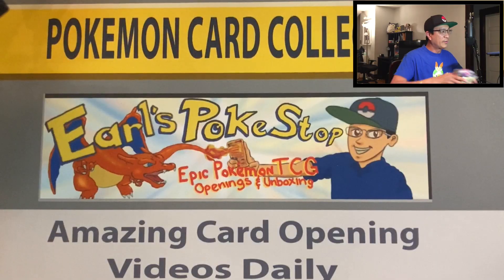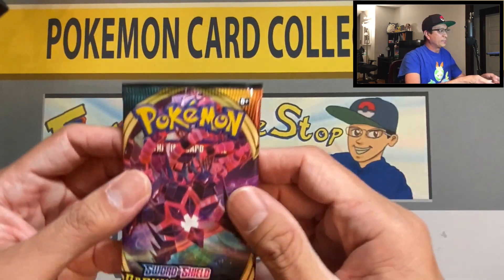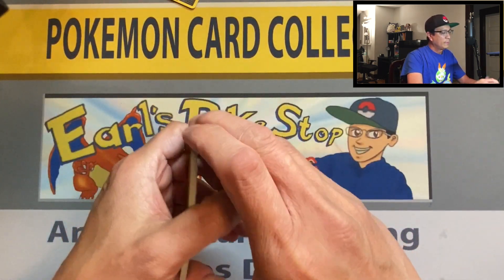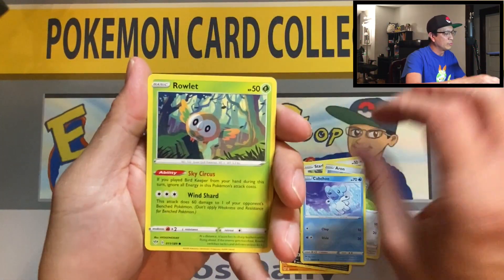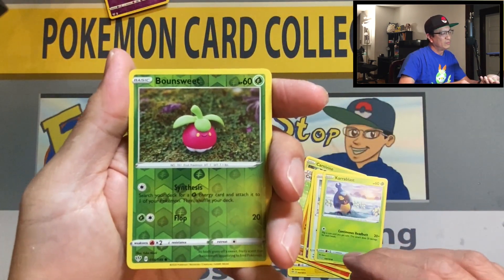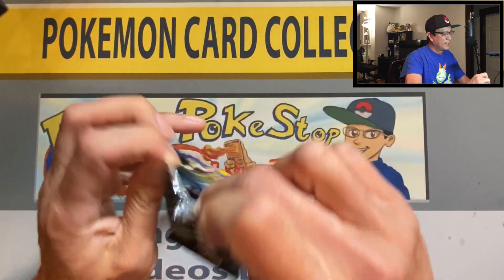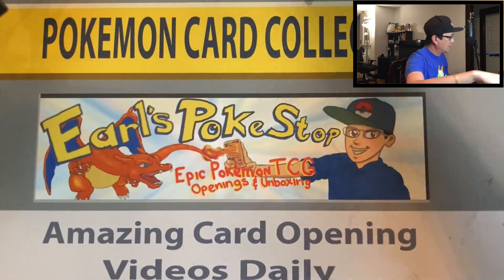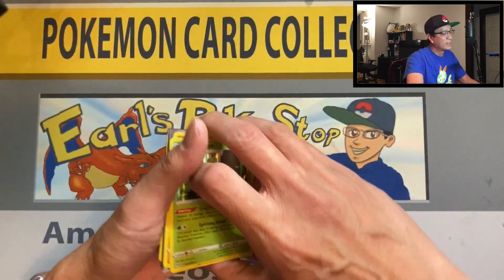MY LUCKIEST BOOSTER BOX OPENING EVER! Pokemon Card Opening of Darkness Ablaze! I PULLED IT AGAIN!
In today's video, I am opening another Darkness Ablaze booster box to search for the elusive Rillaboom secret rare. Join me on the hunt!

Send me some mail:
Earl's Pokestop